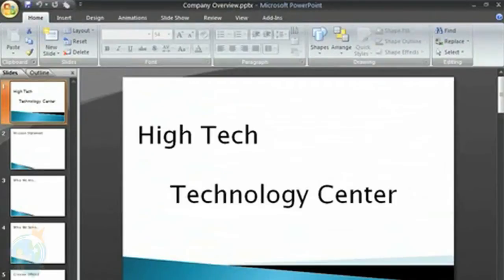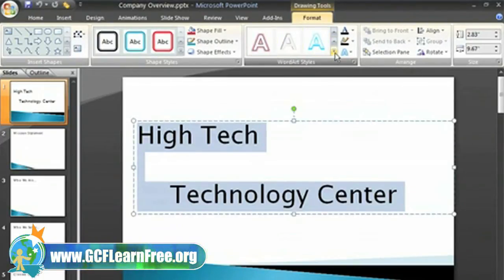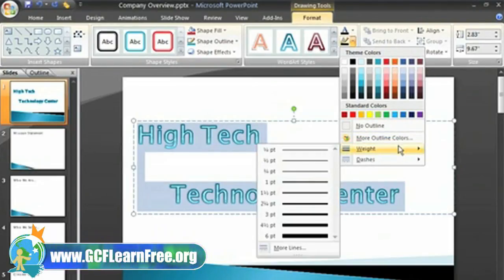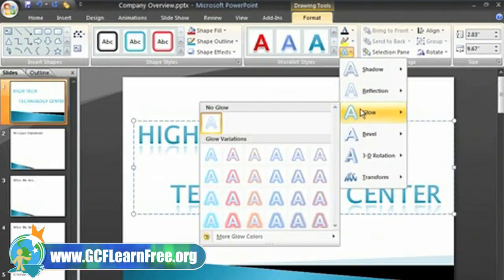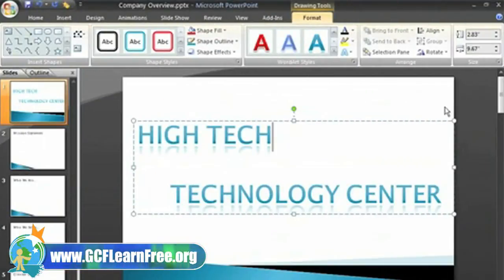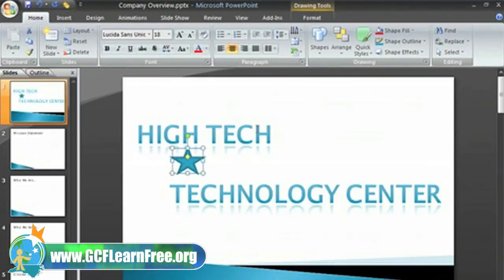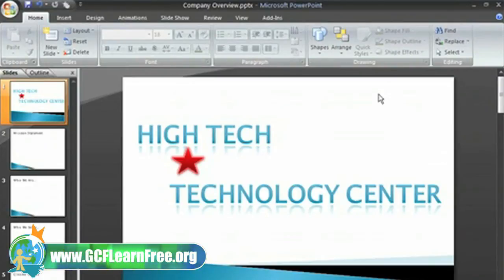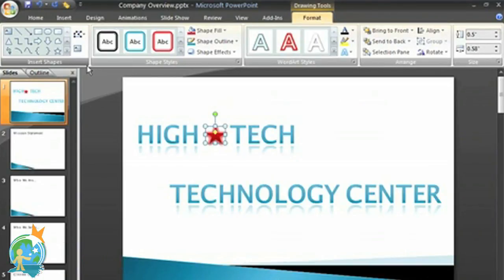PowerPoint 2007: WordArt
There are many features and commands you can use in PowerPoint to create visually appealing slides. Two of these features are WordArt and shapes. WordArt allows the user to create stylized text with textures, shadows, outlines, and more. It can be applied to text on any slide. Additionally, in PowerPoint, you can insert a variety of shapes such as lines, arrows, callouts, stars, and basic shapes including rectangles and circles.

In this lesson, you will learn how to apply and modify WordArt styles, as well as insert and modify various shapes on a slide.

It includes instructional text, informational graphics, examples, and even interactives for you to practice and apply what you've learned.